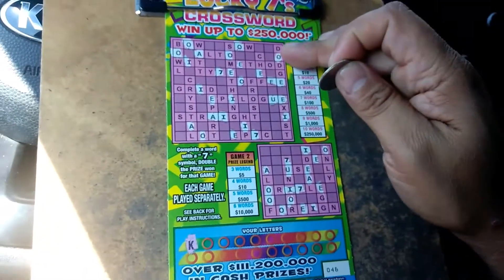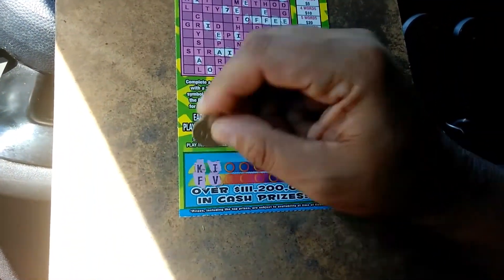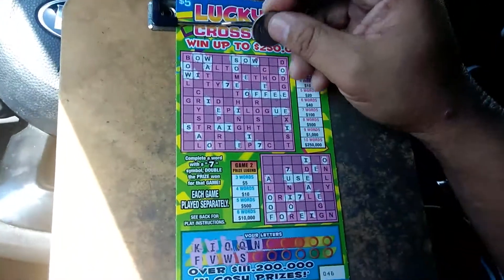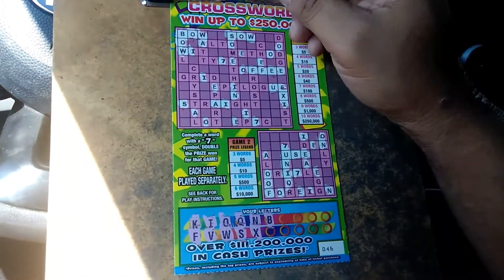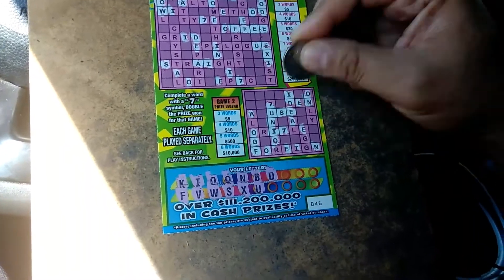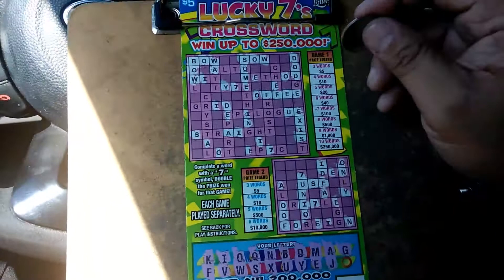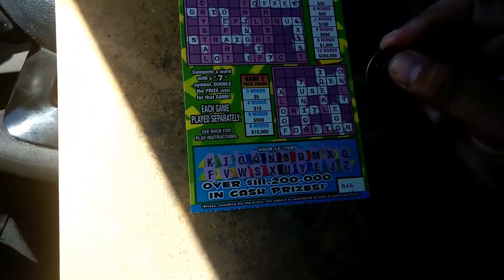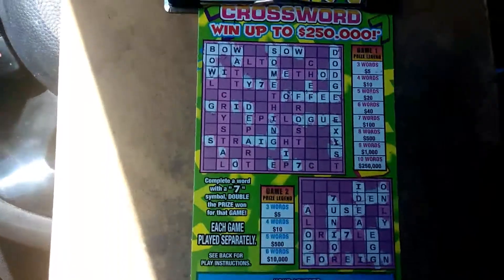Florida lottery scratchoff #6947